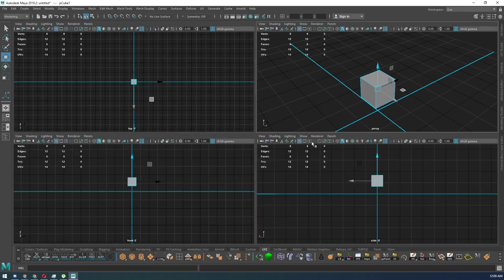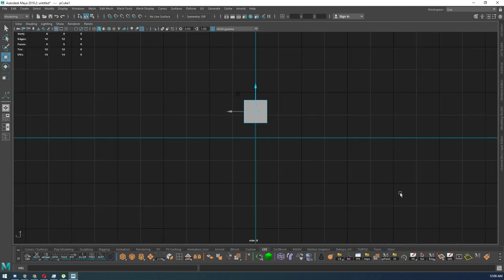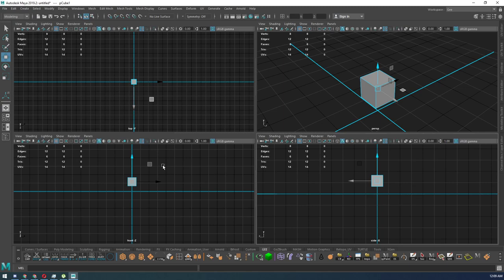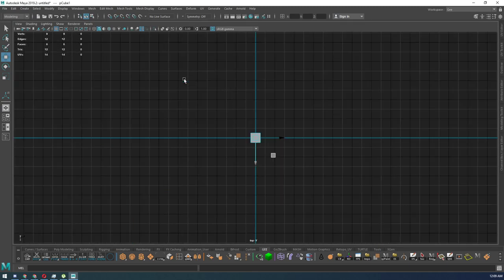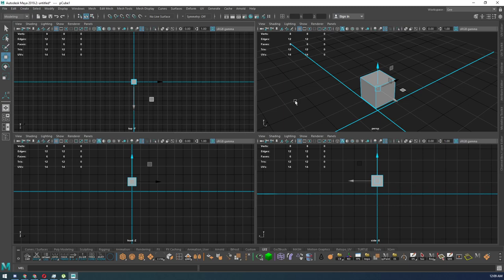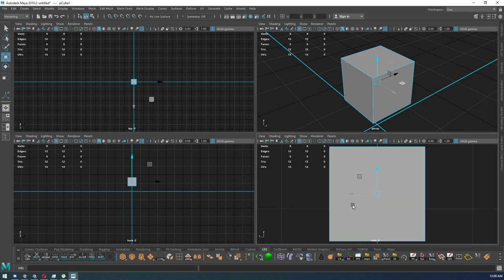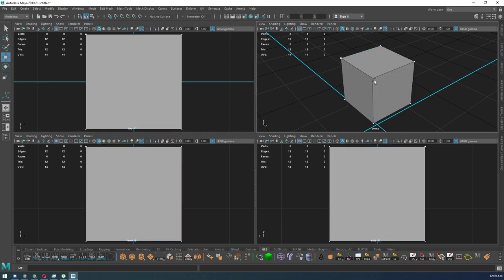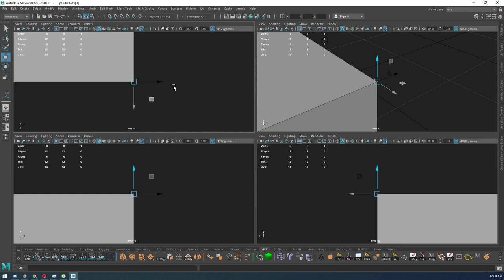How to switch to different views in Maya